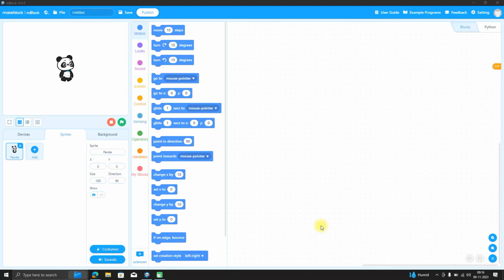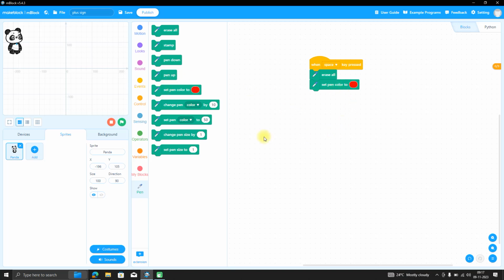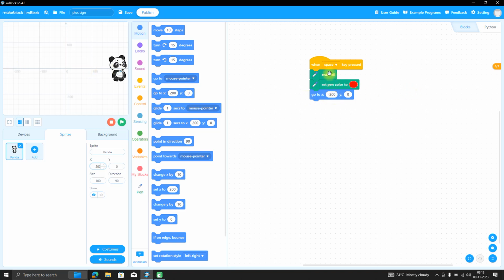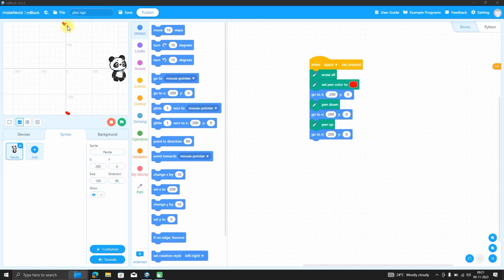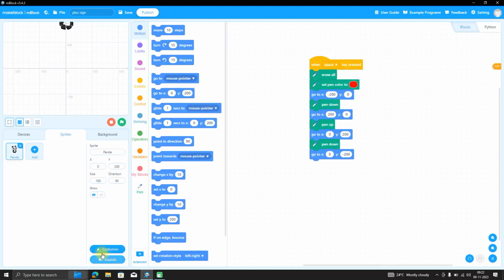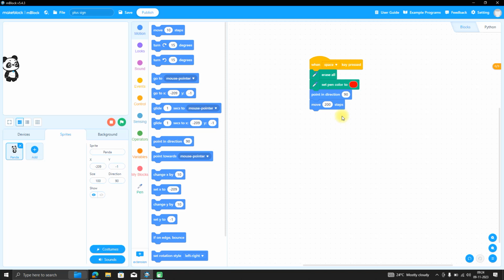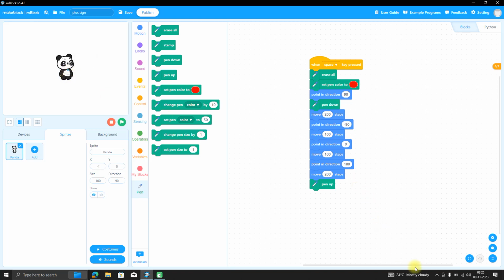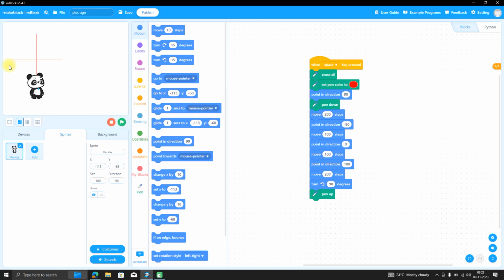DRAW PLUS SIGN MBLOCK 5